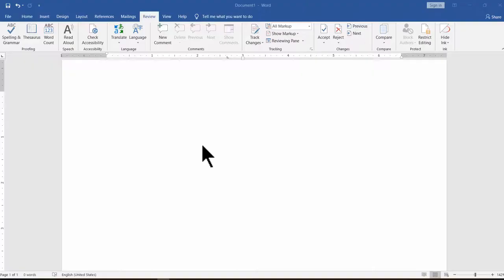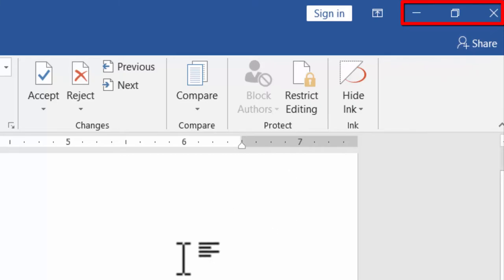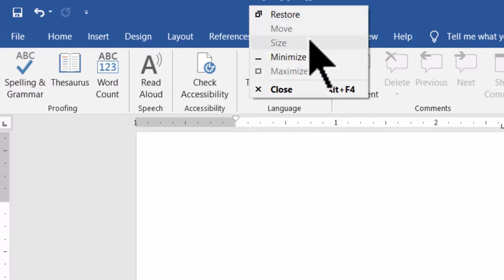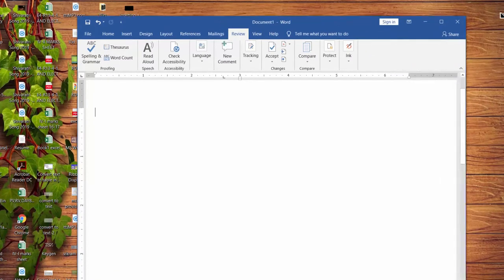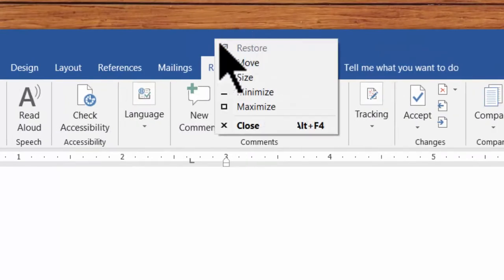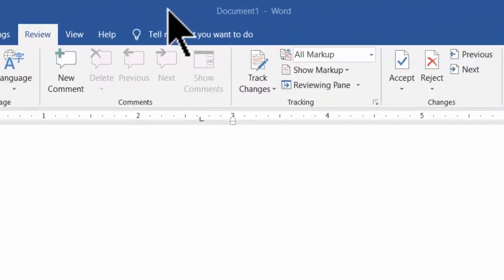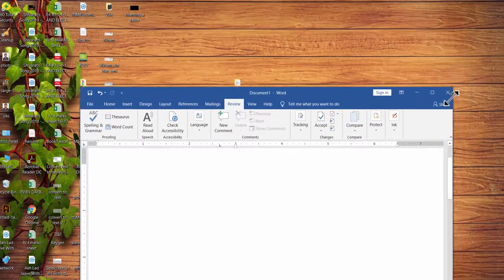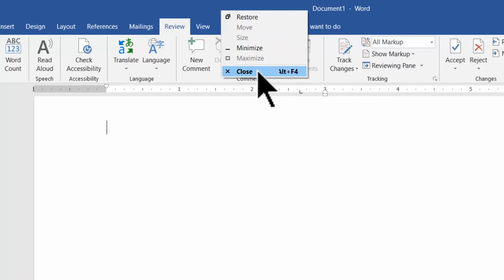MS-Word | Hidden Control Buttons | Restore, Move, Size, Minimize, and Close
in this video tutorial, you can learn about the Hidden Control Buttons | Restore, Move, Size, Minimize, and Close | in Microsoft Office Word from 2007 to 2019 Versions.